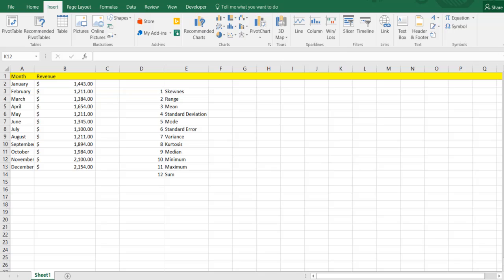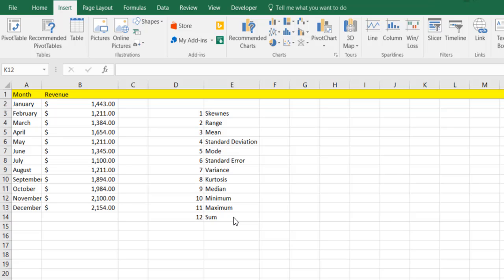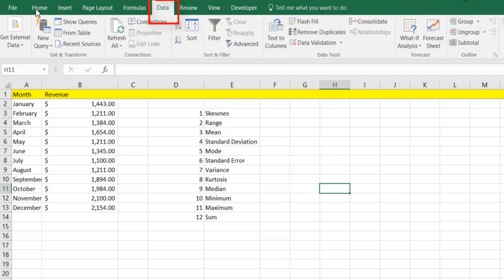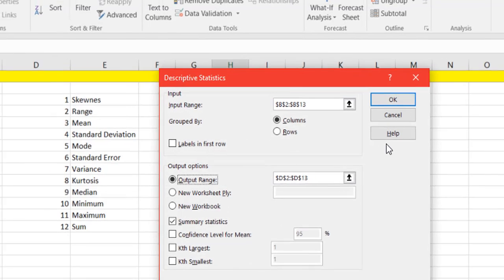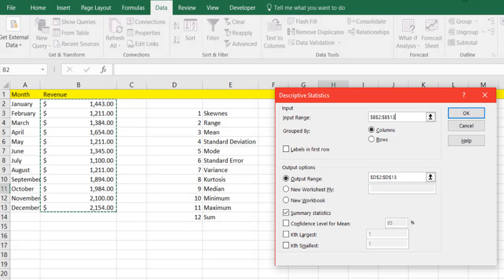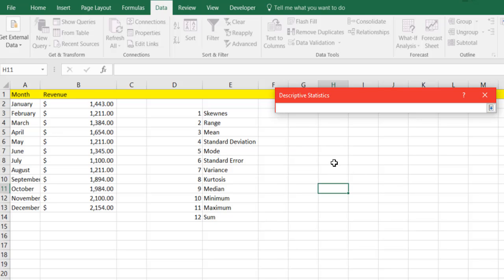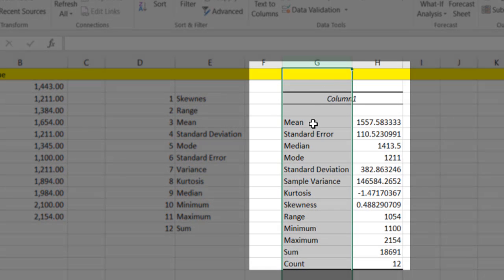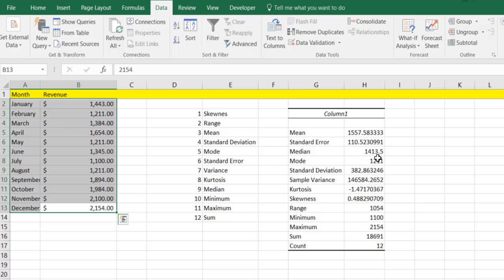Descriptive Statistics in Excel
Learn how to calculate descriptive statistics in Microsoft Excel using your Data Tab.